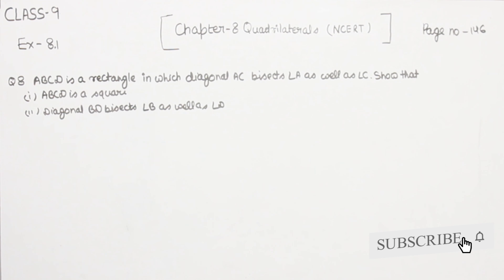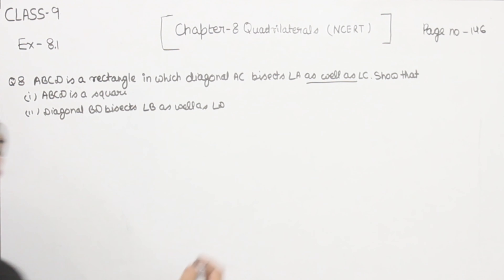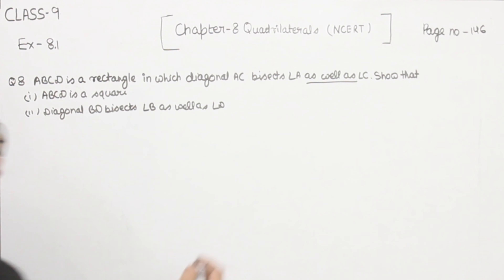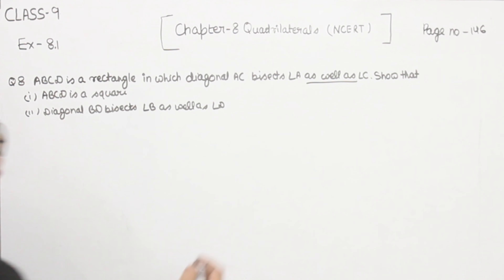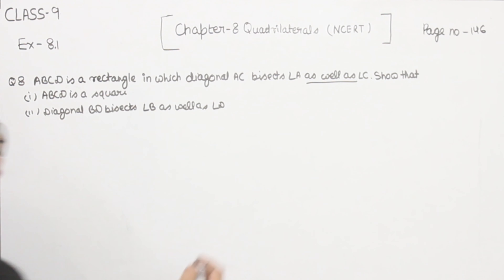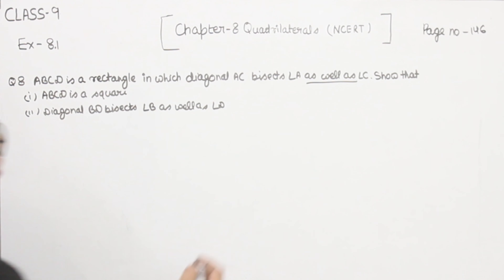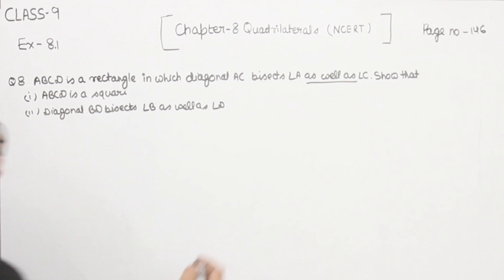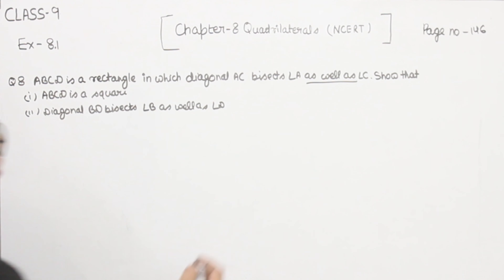Class 9 Question 8 Ex- 8.1- Quadrilaterals - Chapter 8 Maths Class 9- NCERT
Chapter 8 -Quadrilaterals- Solution for Class 9th mathematics, NCERT solutions for Class 9th Maths